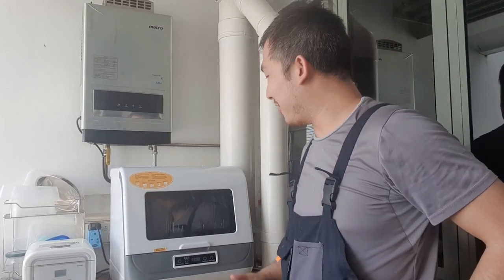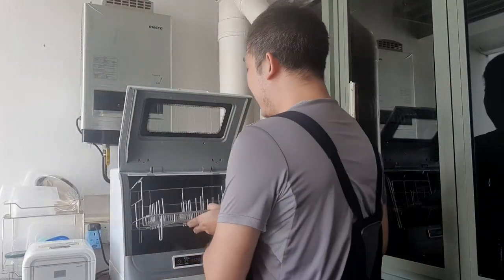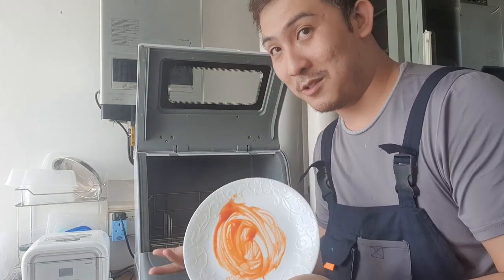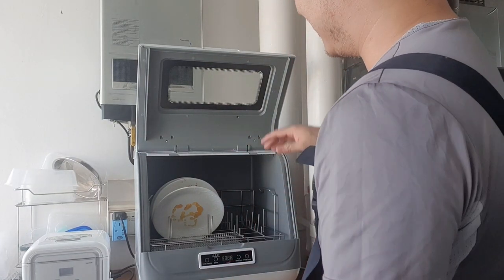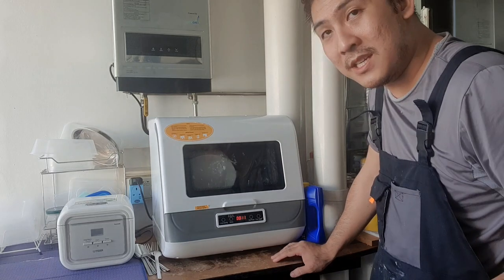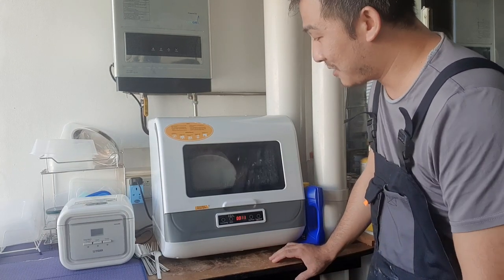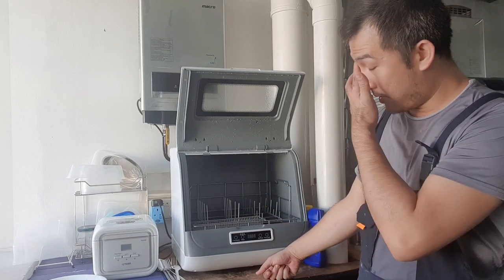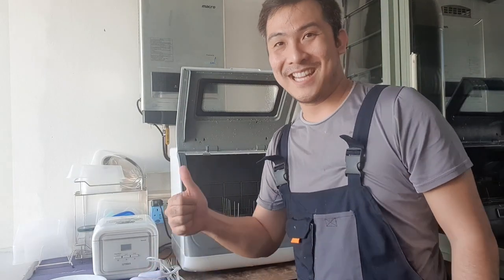‎@The Punggol HandyMan : Mini Dishwasher Series 2/3 - Review and Stress Test